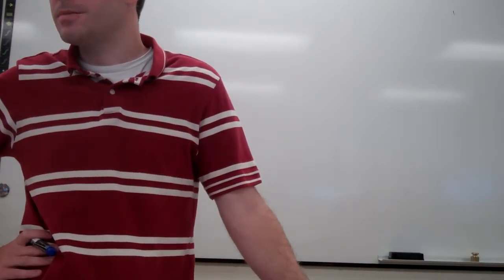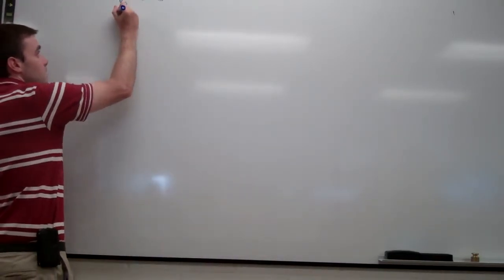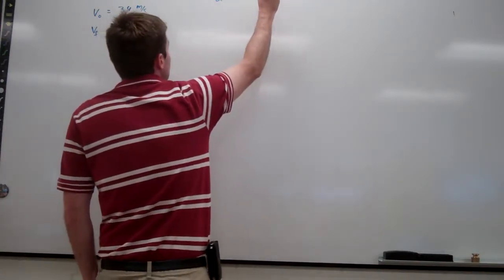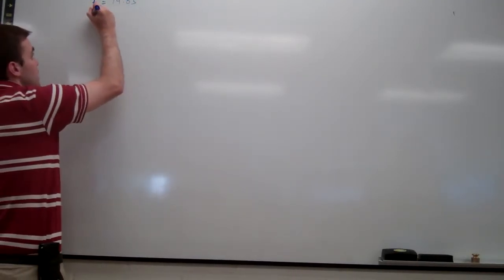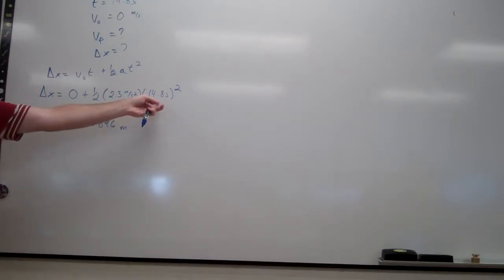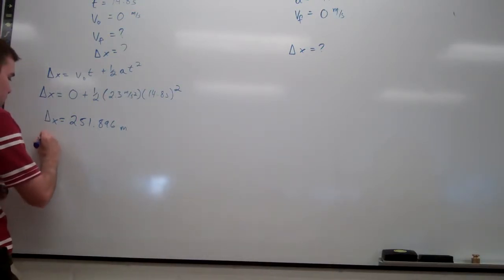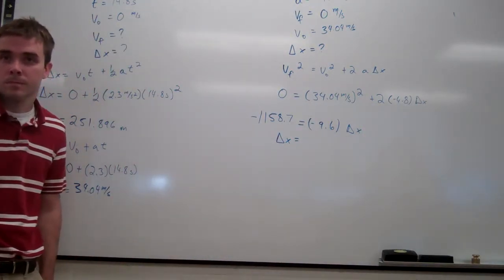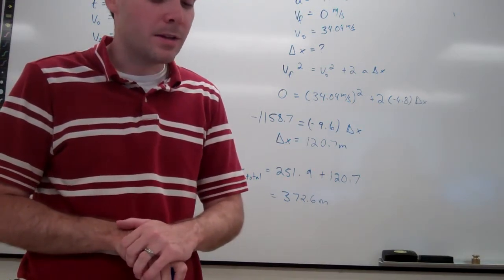Honors Physics 6 16; 1 0 problems